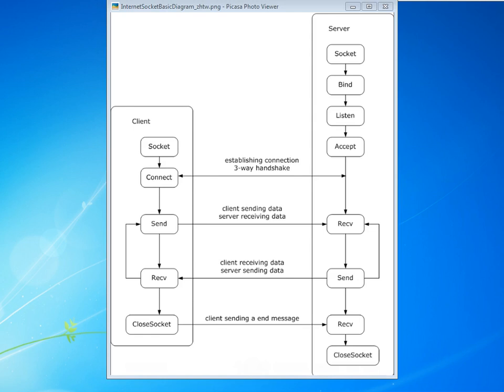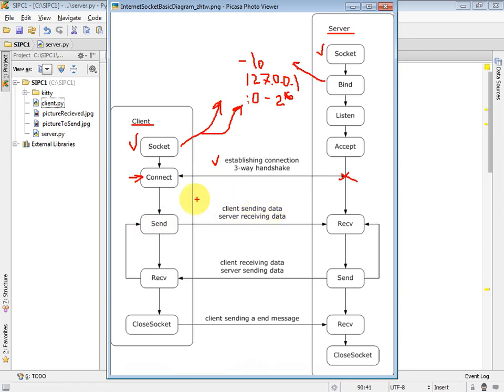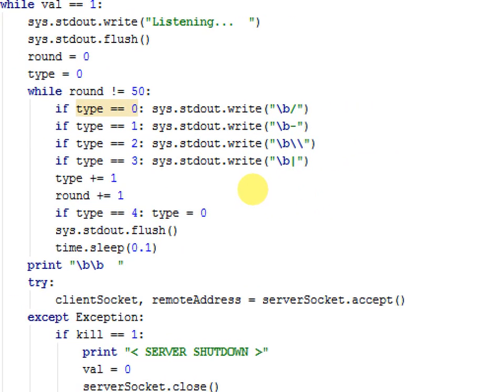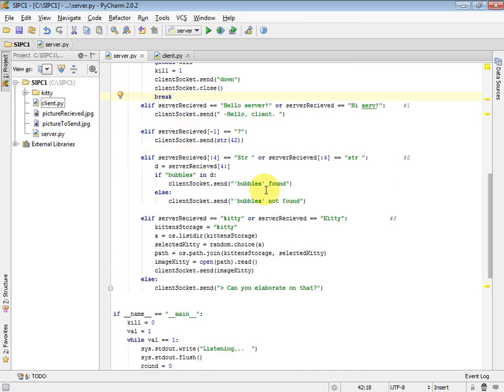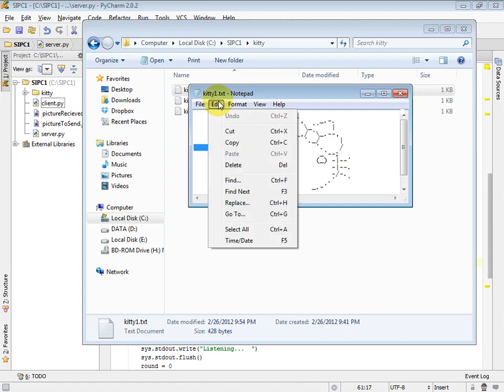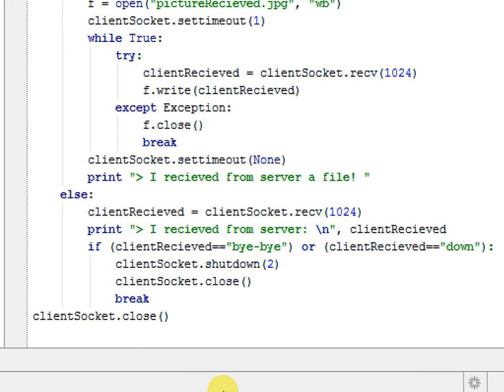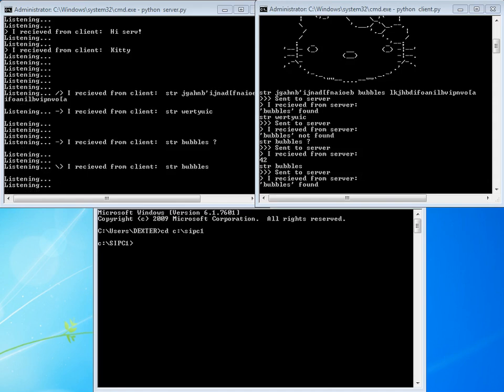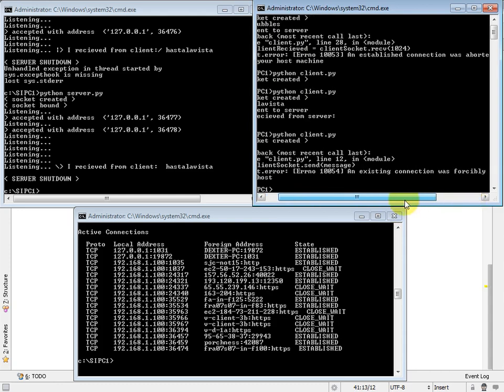SIPC Simple CLIENT/SERVER application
Objective
Familiarize yourself with the BSD sockets API by writing a simple server and a client.
Generic requirements
The program must rely on the BSD sockets API, not some other library which is an abstraction on top of BSD sockets.
TCP must be used at the transport layer.
IP must be used at the network layer.
Server requirements
The server must print debug information about each incoming connection, indicating the remote address [and other details you think that are relevant].
The server must implement 5 special commands that can be received from the client, to which the server will react in a special way:
%Hastalavista - if the server receives this command, it will terminate the connection and shut itself down;
%Time - the server will react by sending the client the current time of the system on which the server is running
The other 3 commands have to be chosen by you
If the server receives an unknown command - it must respond with "Can you elaborate on that?"
If the server receives an unknown command that ends with a '?' - it must respond with "42"
Bonus features
The server must be able to handle multiple client connections at the same time.
The server supports an additional special command - %Showtime. Upon receiving it, the server will send the following image to the client